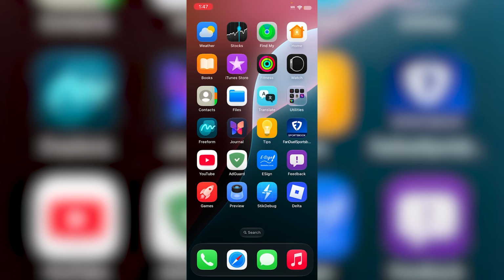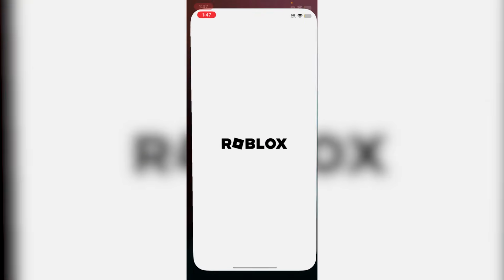[FIXED] Direct Install Delta Executor Mobile NEW Update on iOS | BEST Roblox Executor iPhone & iPAD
🚀 Delta Executor iOS – DIRECT INSTALL (Latest Working Method)

🔥 Install Delta Executor on your iPhone or iPad using the latest direct install method! This step-by-step guide walks you through the entire installation process so you can get everything set up as quickly as possible.

⭐ In this video you'll learn:
✔️ Latest Delta Executor iOS installation method
✔️ How to directly install on iPhone & iPad
✔️ Tips for a successful installation
✔️ Everything explained step-by-step

📱 More iOS Tutorials:

• SideStore
• ESign
• LiveContainer
• StikDebug (JIT)
• Feather
• Sideloading
• Minecraft Java on iPhone
• Windows Emulation
• Nintendo Switch Emulation
• Roblox Tutorials
• iOS Tweaks & Guides

Delta Executor Install
Delta Executor iPhone
Delta Executor iPad
Latest Delta Executor
Roblox iOS
Roblox Executor
iPhone Sideloading
iOS 26
iOS 27
Apple iPhone
Direct Install
Latest Method
No Computer
No PC
Tech Tutorial